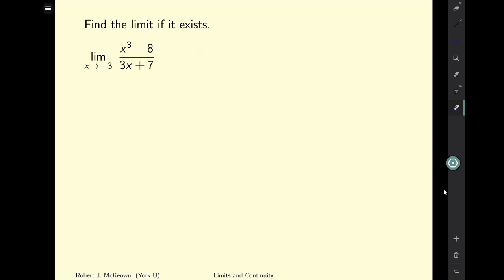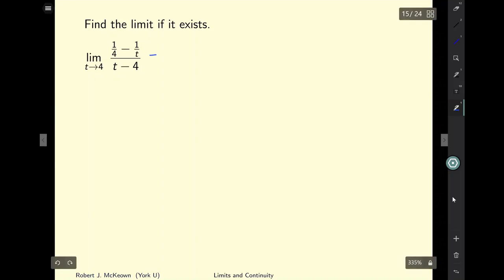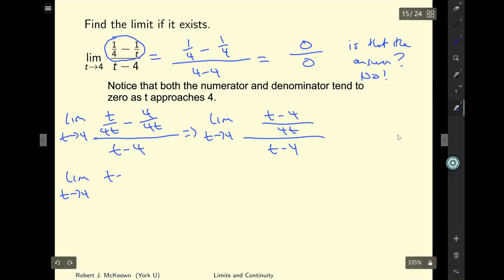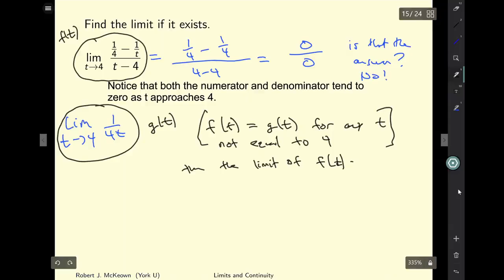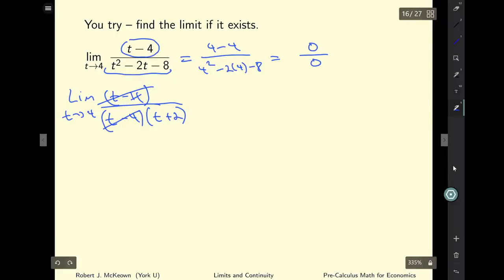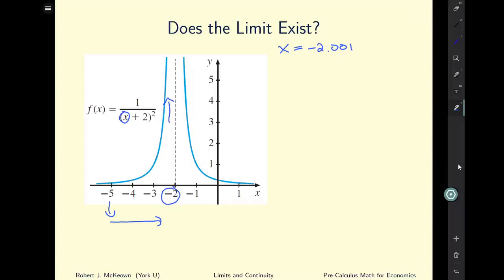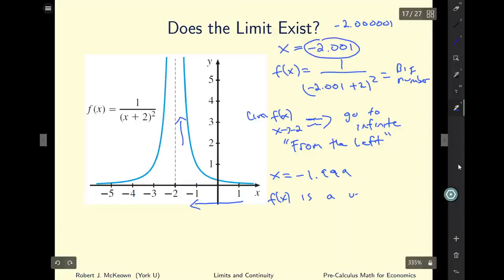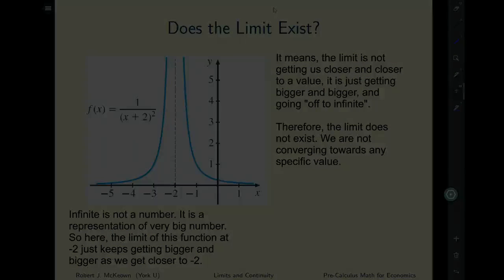Topic 10 - Limits and Continuity II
The series of videos is divided into two parts: pre-calculus and calculus. For the precalculus topics, Robert demonstrates solutions on ALEK, an online tutoring software.

Prepared by Zahra Punjani.